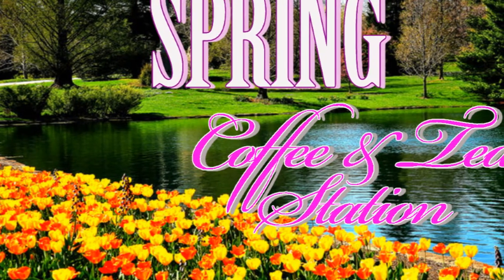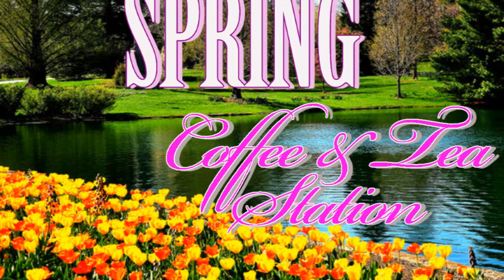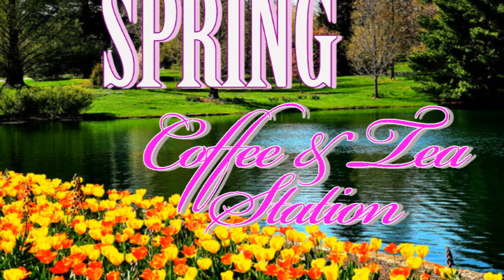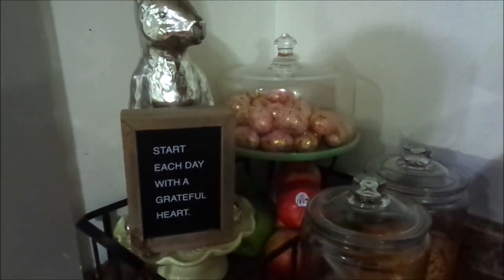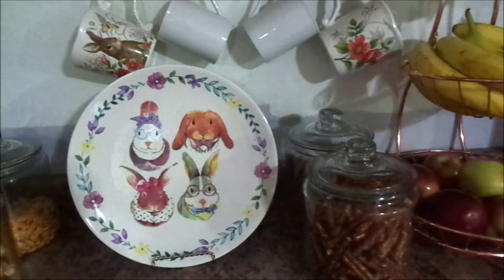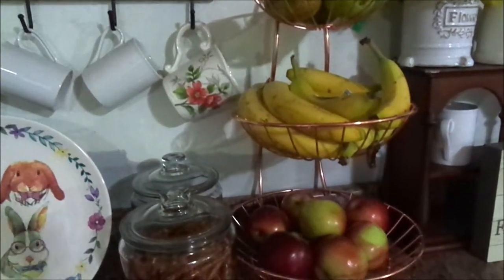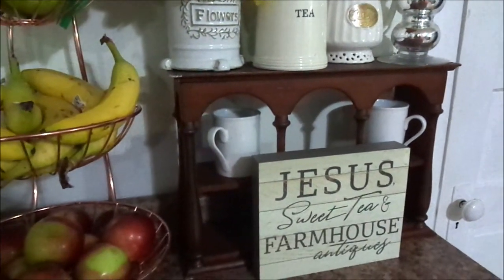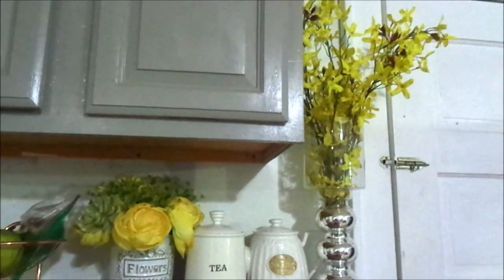SPRING Coffee Bar and Tea Station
Hey FAMZ. Today's video will sure to motivate and stimulate you inner decorator. I am so grateful for you all taking the time to watch and comment on my videos it means sooooooooo much to me that you would spend this time with me. I can't tell you how much I appreciate you. Thank you so much for your love and continuous support. I would love for you to become a member of our growing family here on YouTube. So without further ado, please sit back, grab your favorite beverage or snack  and enjoy this episode. YOU GUYS ROCK! Remember,  JESUS IS LORD, Jesus loves you and We LOVE YA! Thank you sooooooo much for watching. Bless up!